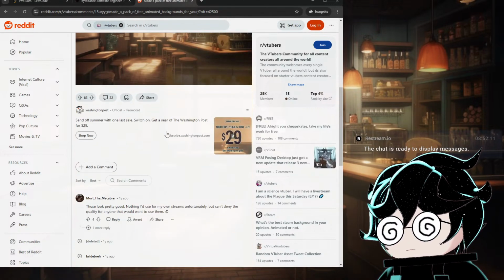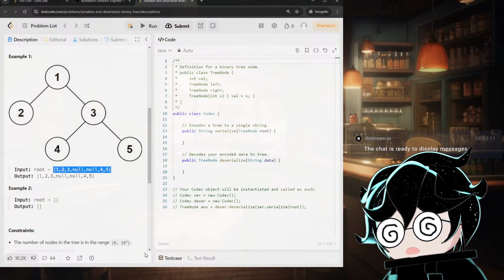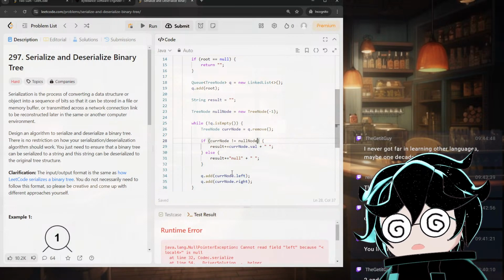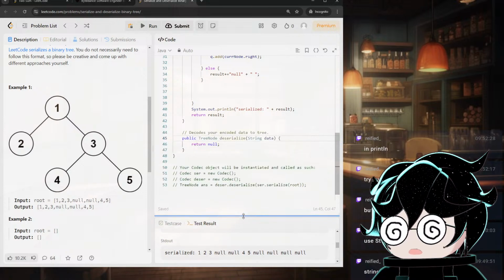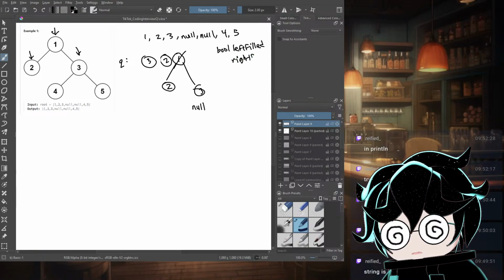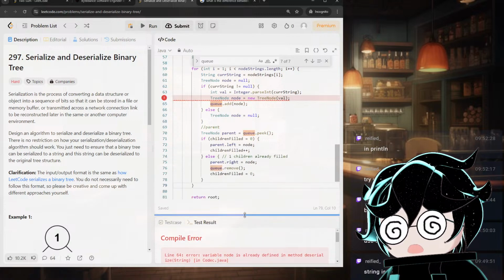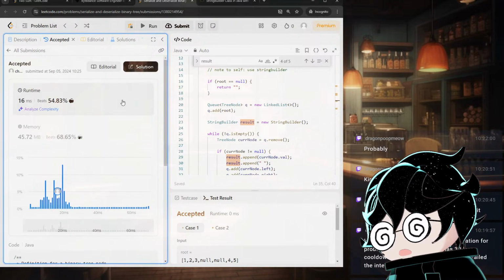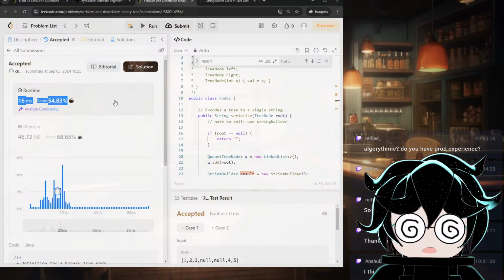Relaxing coding stream | trying more tiktok interview problems